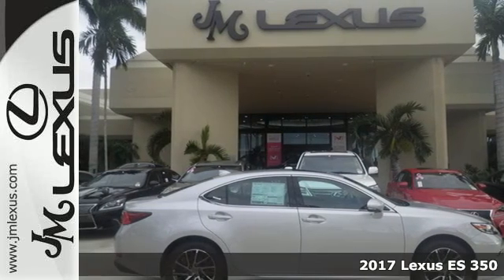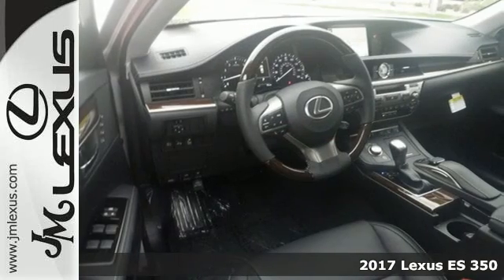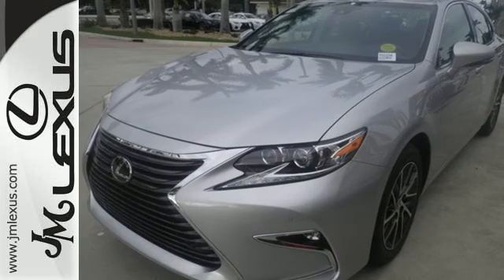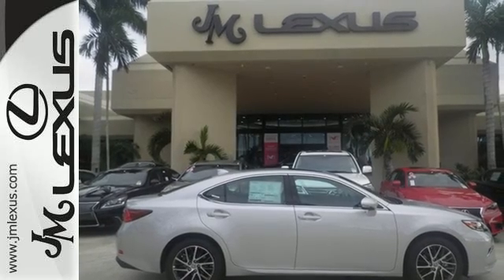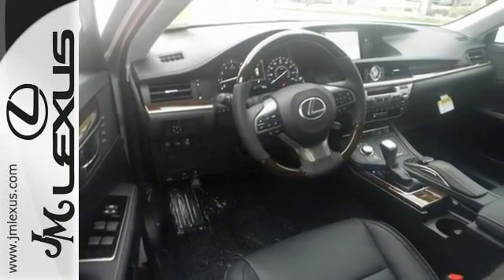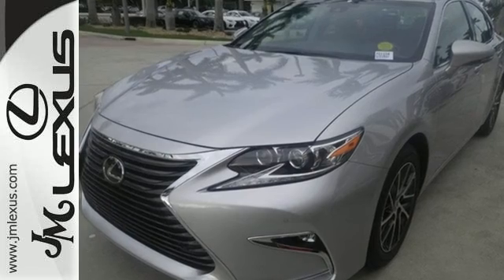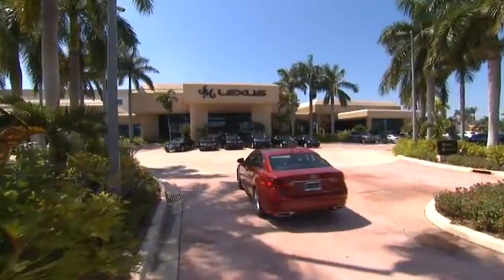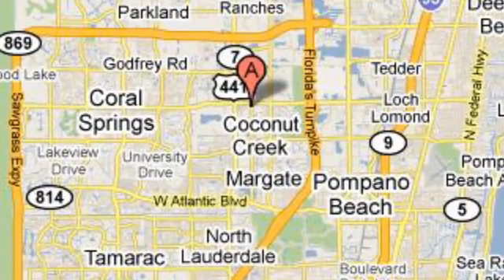New 2017 Lexus ES 350 Margate FL Fort Lauderdale, FL #701104 - SOLD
Year: 2017
Make: Lexus
Model: ES 350
Engine: 3.5L V6
Transmission: Automatic 6-Speed
Color: Silver Lin
Interior: Black W/Bi
Stock #: 701104
VIN: 58ABK1GG9HU041392
You are currently viewing a new 2017 Lexus ES 350 with JM Lexus The #1 Volume Lexus Dealer Since 1992! Thank you for your interest. We look forward to working with you. Stock #: 701104 Exterior: Silver Lin Interior: Black W/Bi Trim: JM Lexus 5350 West Sample Rd Margate FL 33073

Address:
5350 W Sample Rd